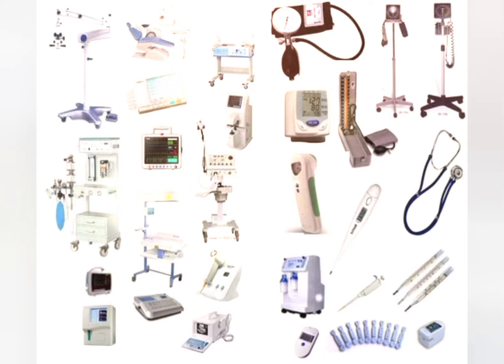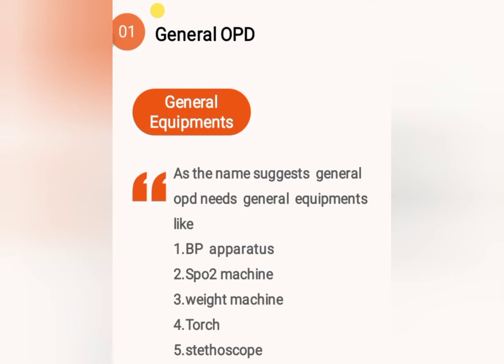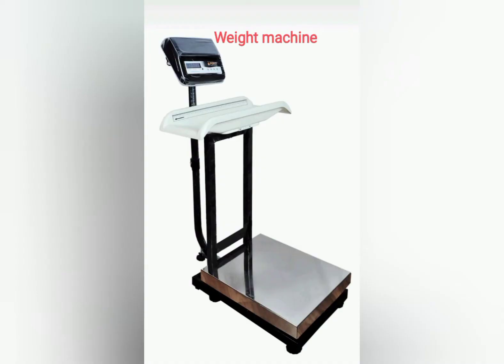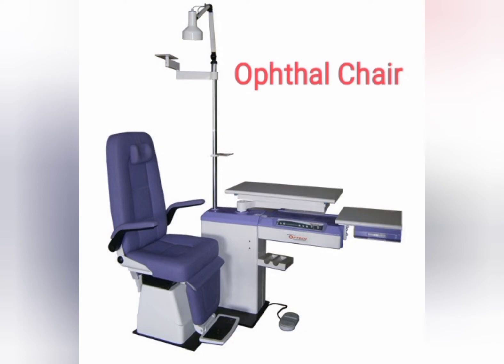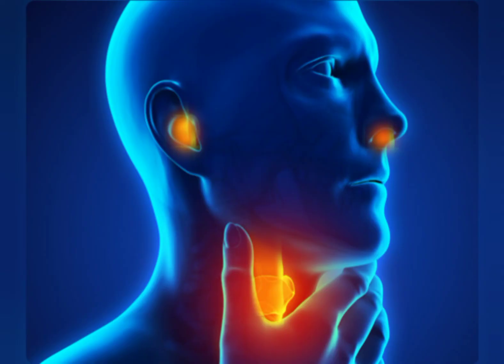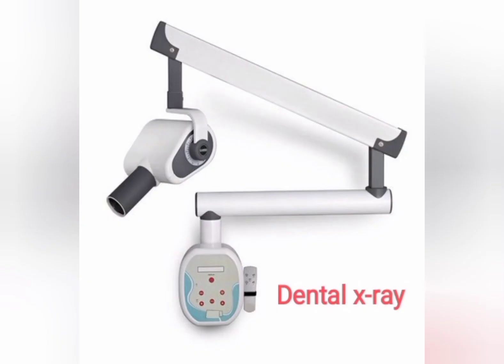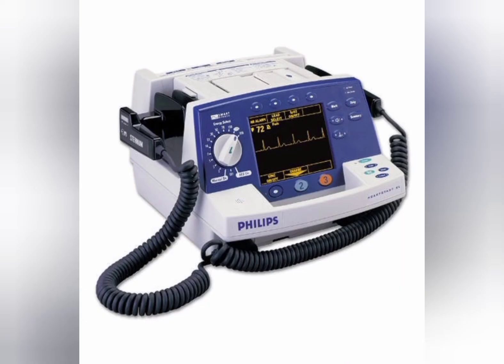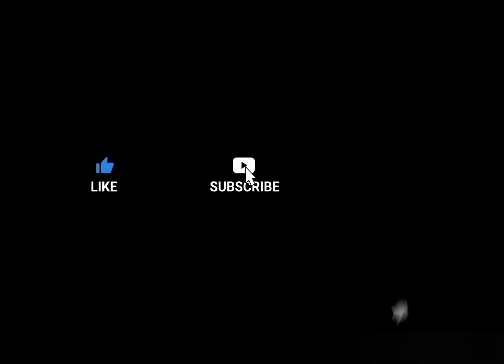Hospital equipments list department wise with their uses/ Part-2 OPD speciality wise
In multispeciality hospitals there may be OPDs of different specialties. For every Specailty there are different types of equipments and devices.  Equipment listing specaility wise described in video.

General equipments are compulsory fir every type of OPD that are
BP apparatus
SPO2 machine
Torch
weight machine. and
stethoscope

apart from these general equipments sepcial equipments are described in video.